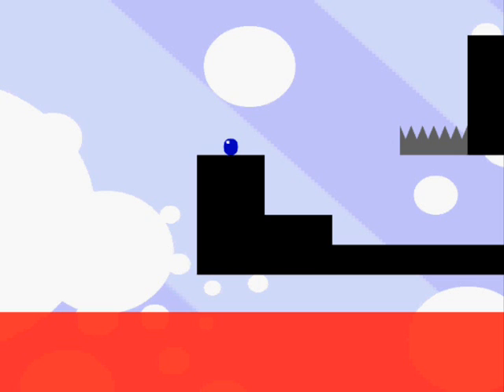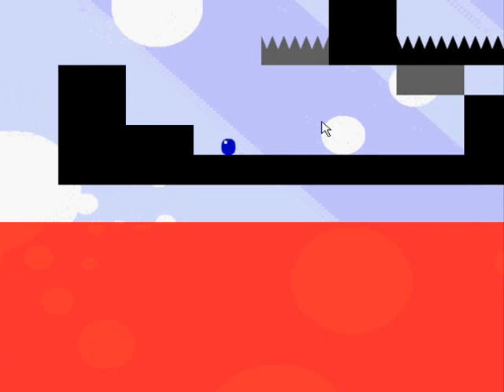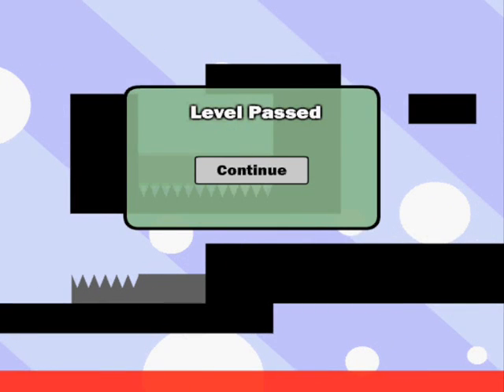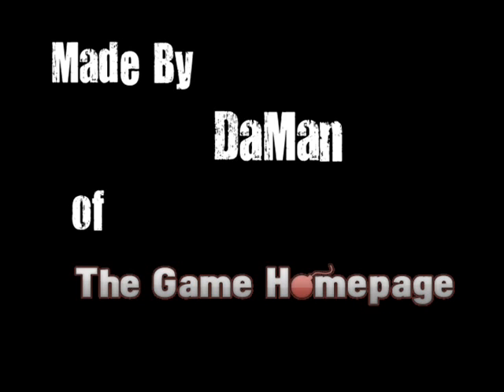BoxClever Level 5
How to beat level 5 of BoxClever played and narrated by Daman113.  Box Clever is a free online game available